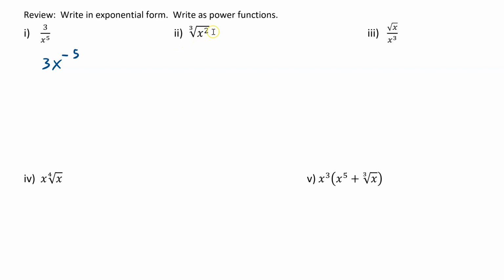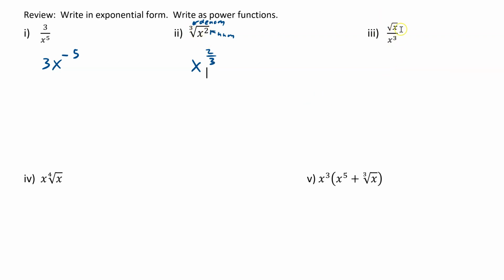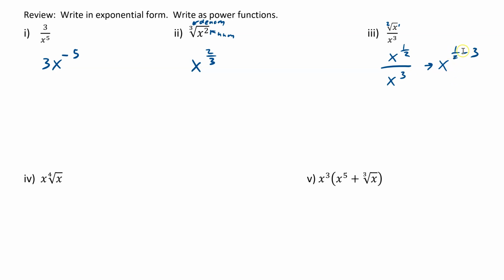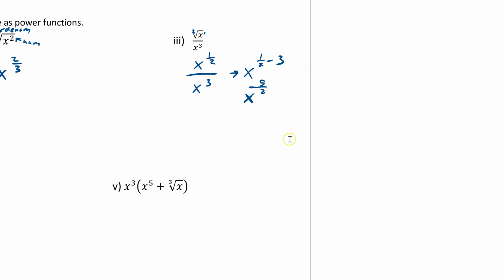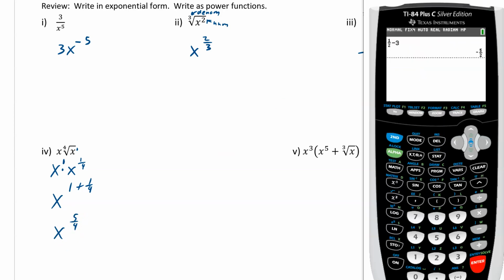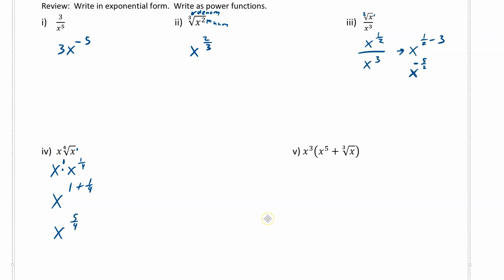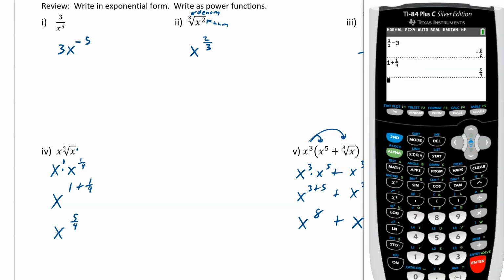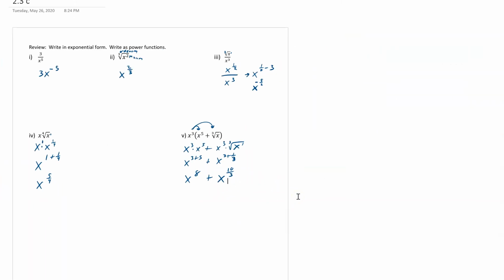2 3 c rewriting in general power form